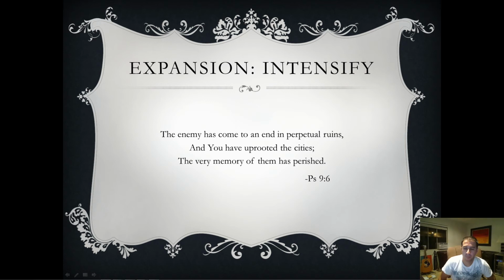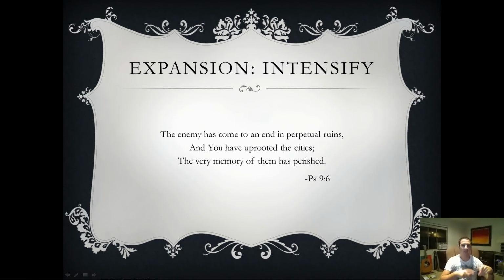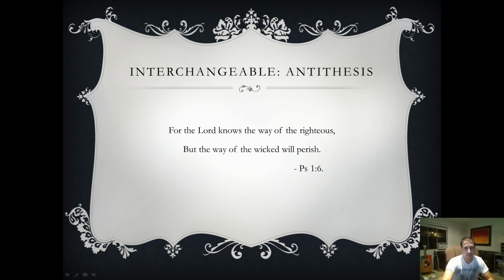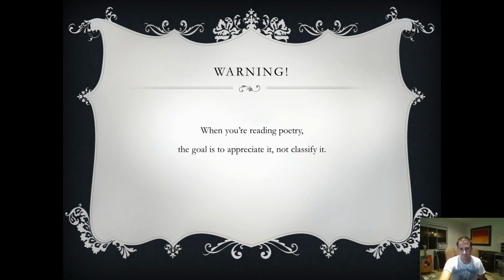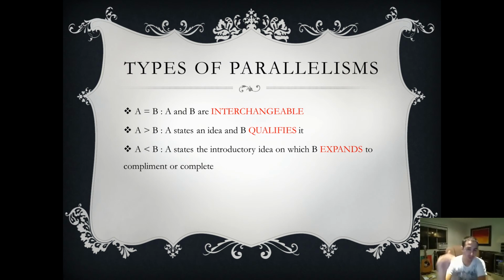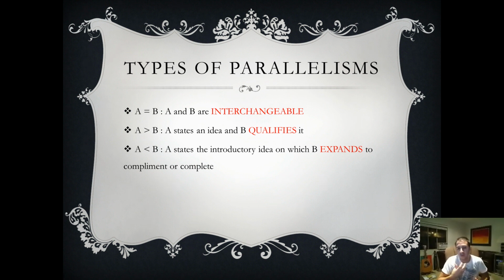Poetry 4 Hebrew Parallelism